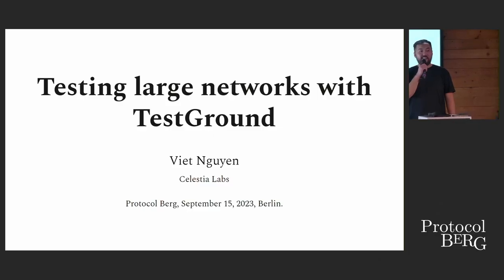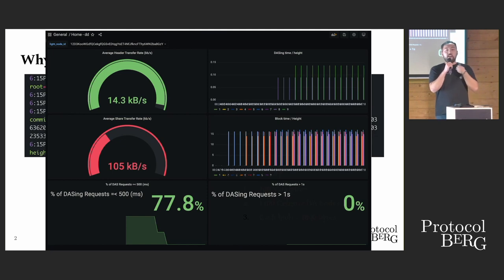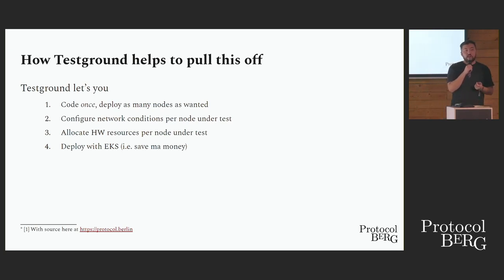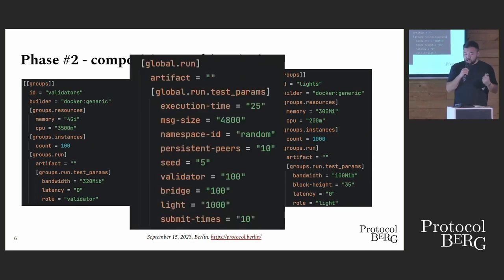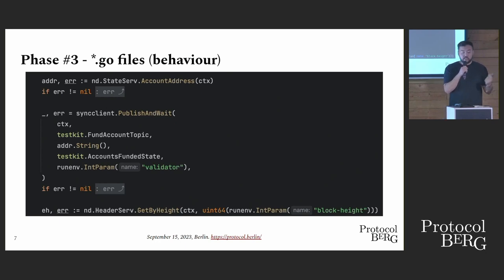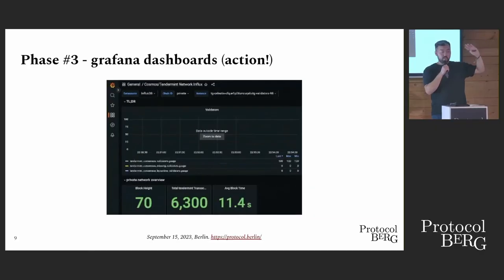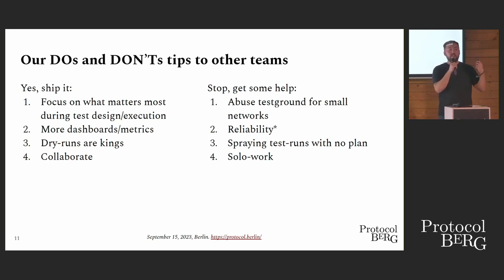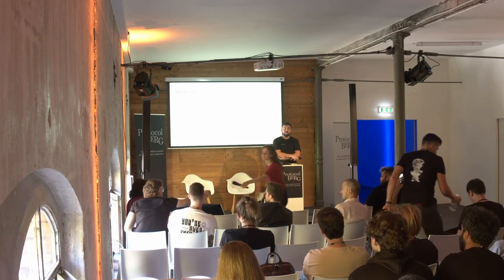Protocol Berg: Viet - Testing large scale networks with Testground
We will explore the features and benefits of Testground, and demonstrate how it can be used to test distributed systems in a controlled and reproducible environment at scale.

In addition, we will cover test planning and strategies that worked for Celestia team that other protocol teams can take home as good point to start fresh.

Viet - Big fan of why-how-what theory. Testing is my passion by day. Degening is by night. Sometimes I get lucky shooting with my ASP-C Canon